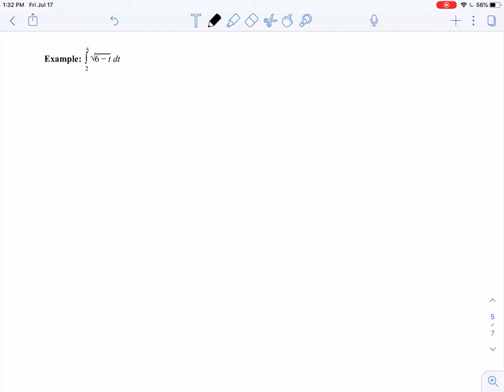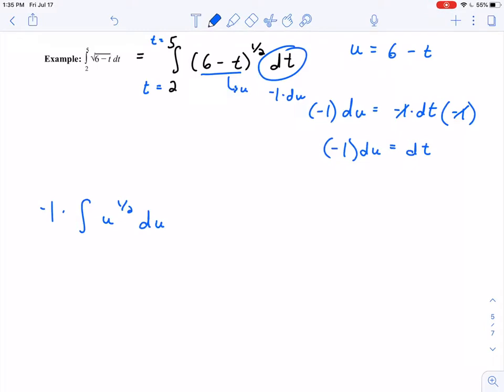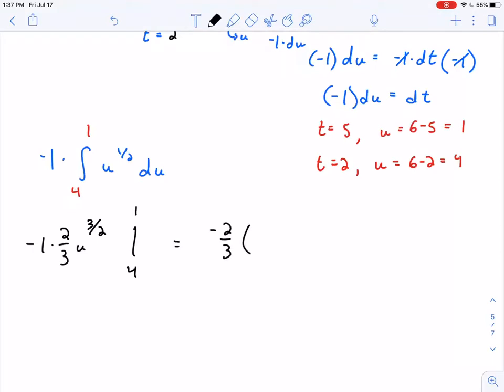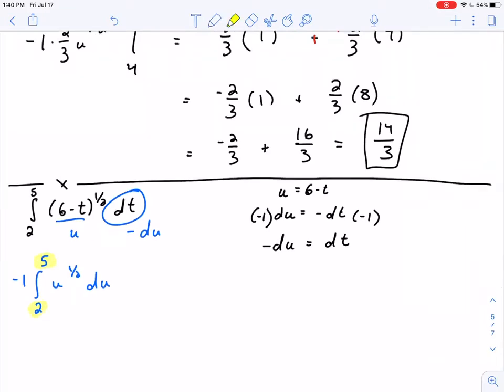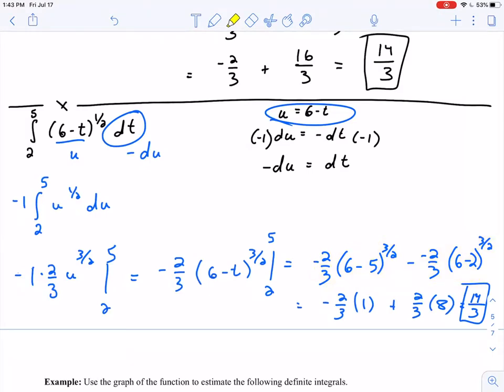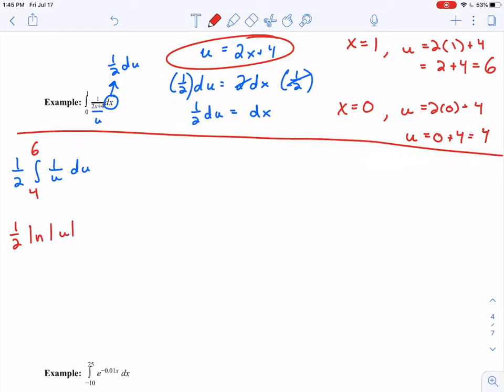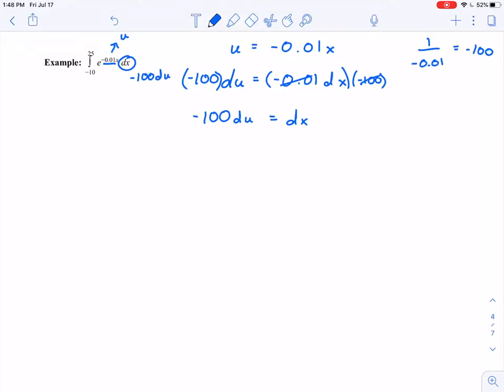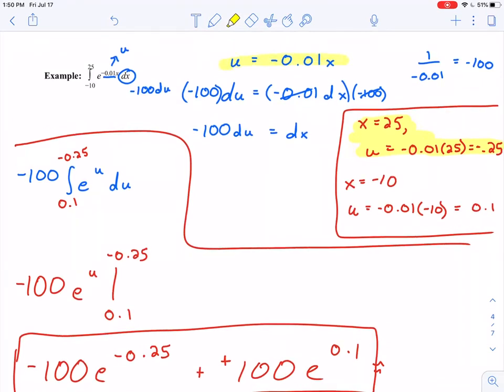5.5.2: FTC and Substitution Method